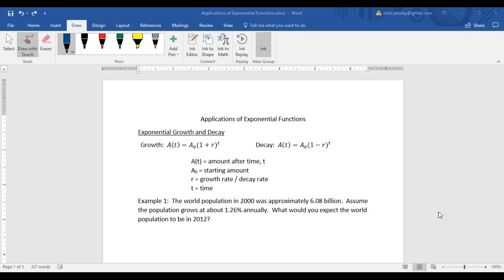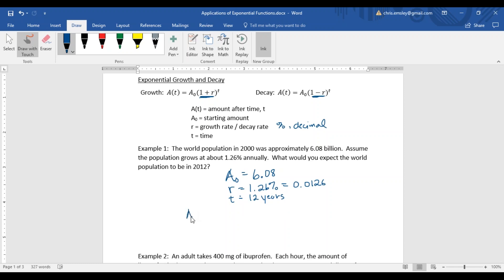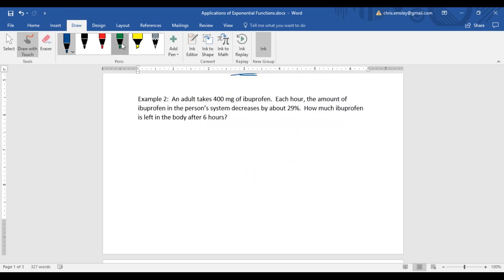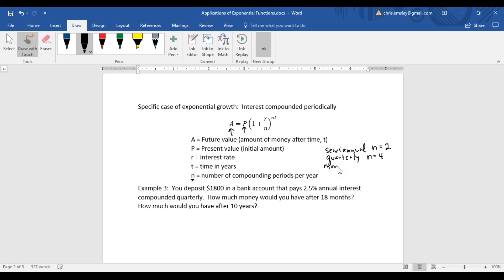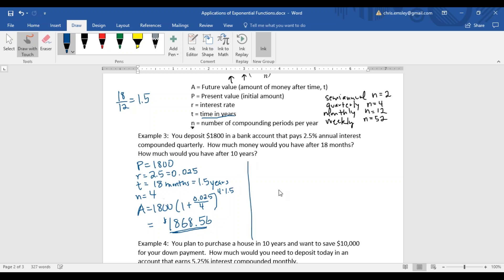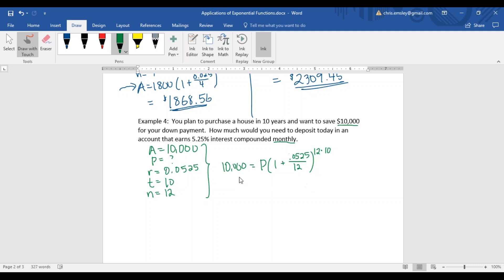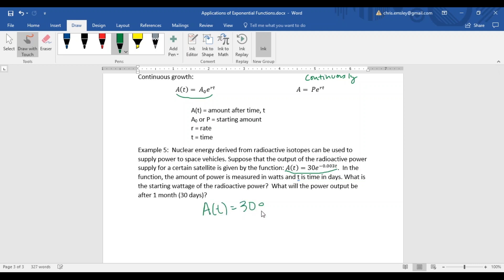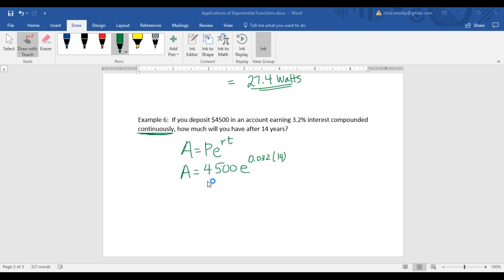Exponential Functions and Their Graphs (Sect 5.1) part 2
This video focuses on applications of exponential functions.